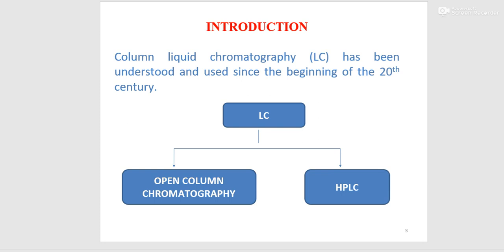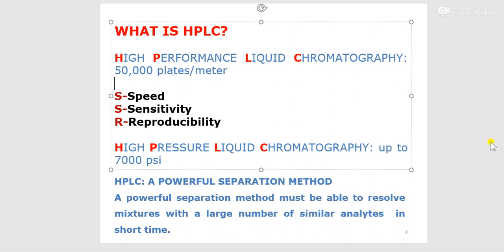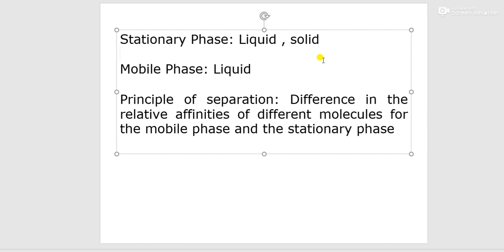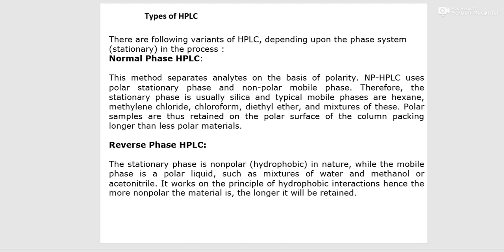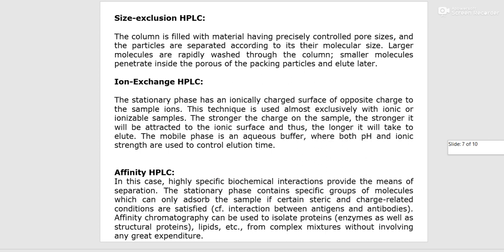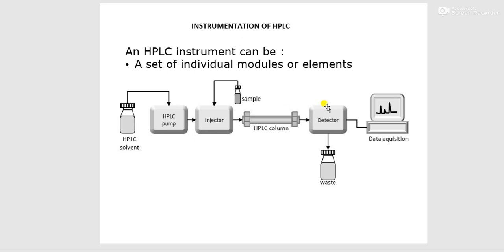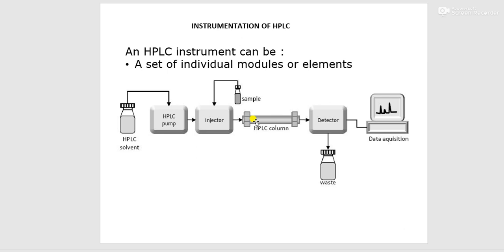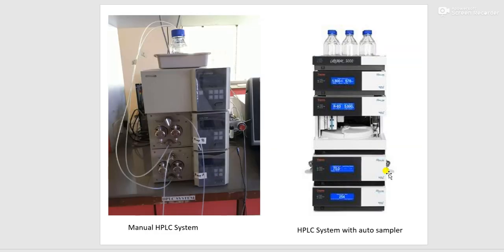Lecture 4 Introduction to HPLC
Introduction to HPLC